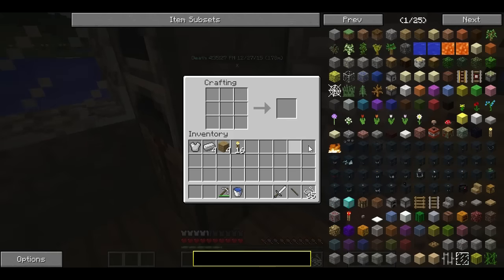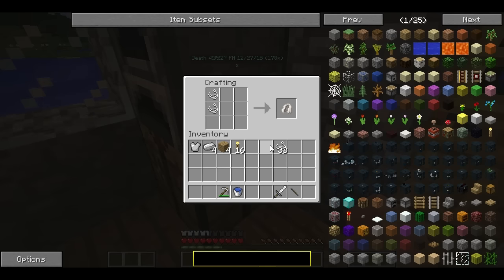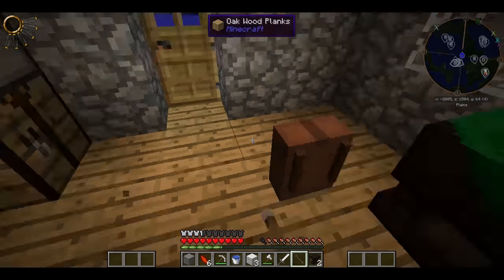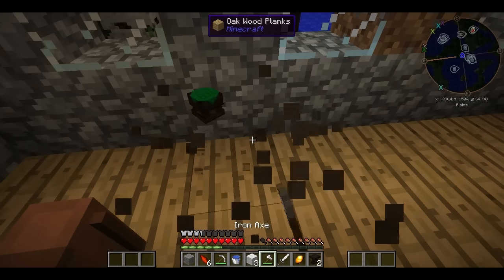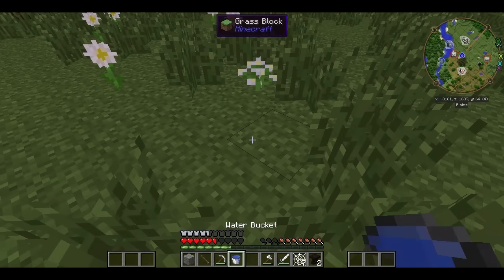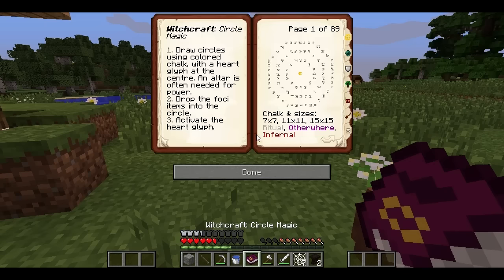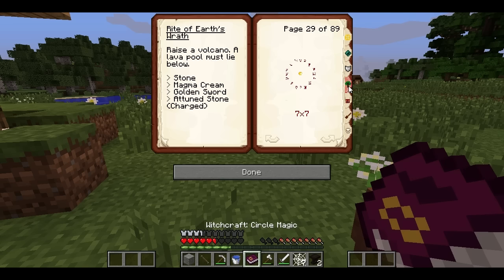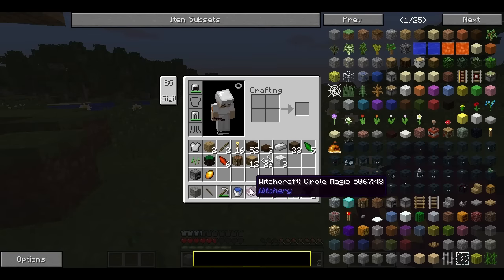Minecraft - The Lay of The Land - Zombie Tower (20)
How This Tomohawk and Welcome too a Brand New Series. This is The Lay Of The Land Modpack which is based on farming, exploration and Magic. Hope you enjoy the series and see what new things we can discover. Thanks Tomohawk :)